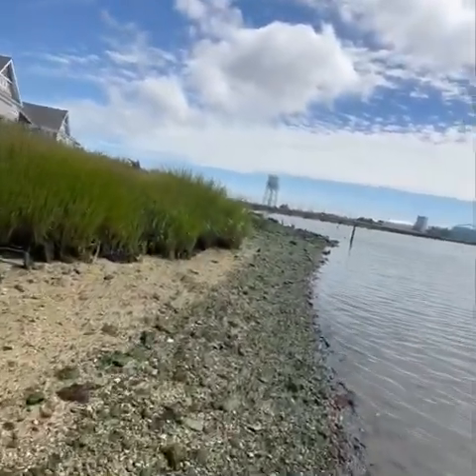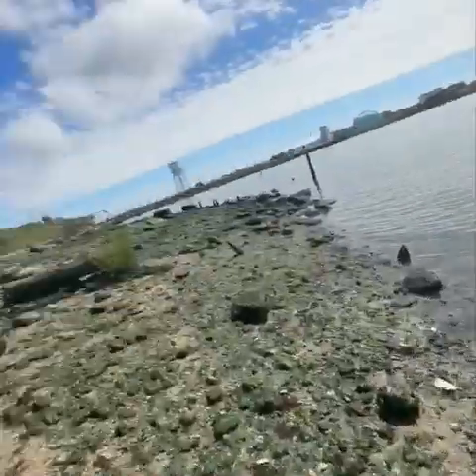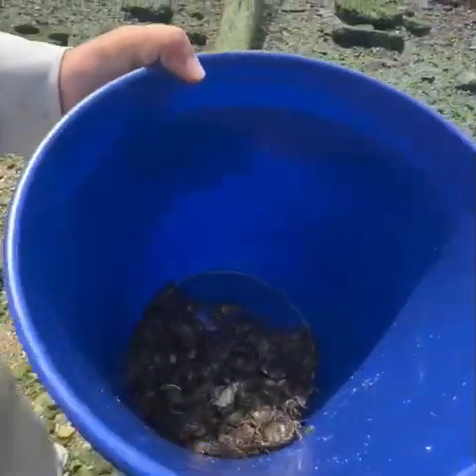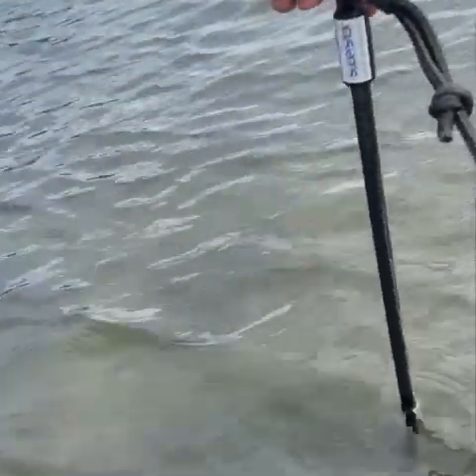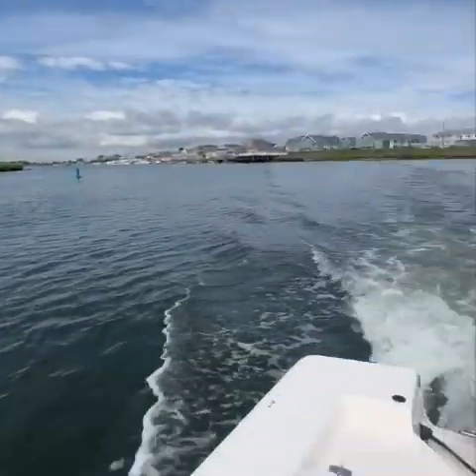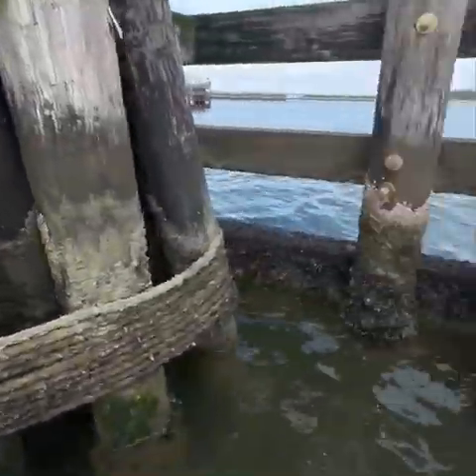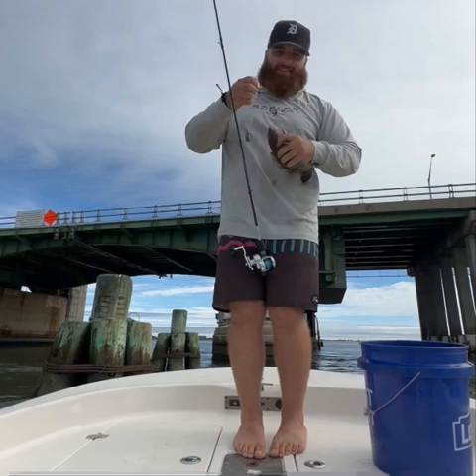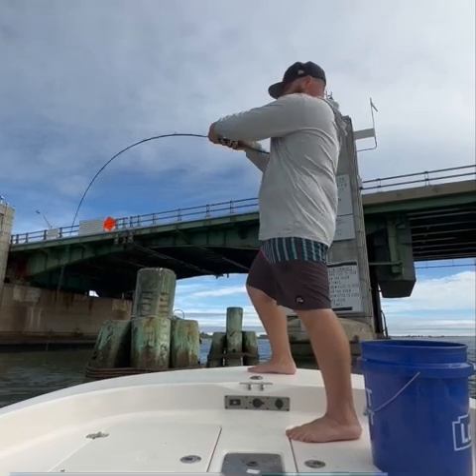TAUTOG FISHING LONG ISLAND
HOPE YOU   GUYS ENJOY MY FIRST VIDEO. THERE WILL BE MUCH MORE CONTENT TO COME. LEAVE COMMENTS ON WHAT YOU   GUYS WOULD LIKE TO SEE